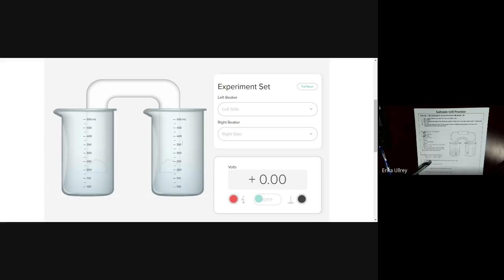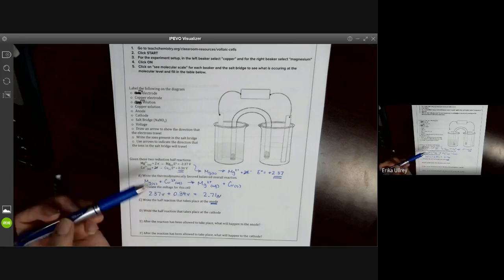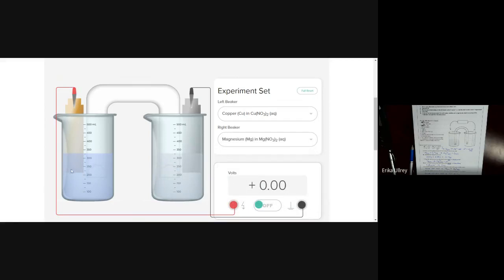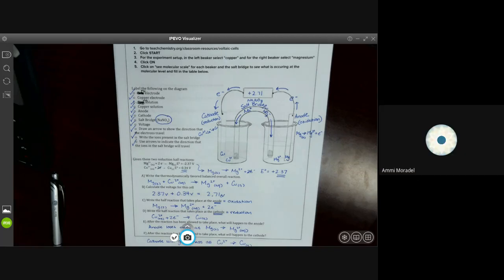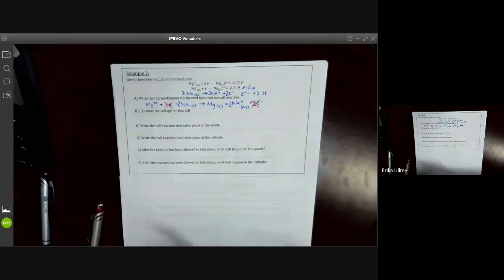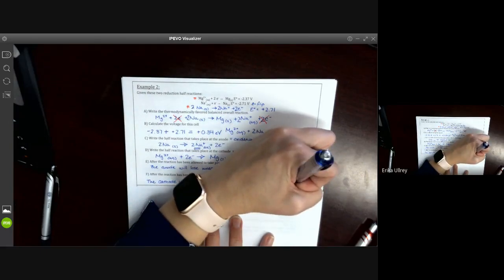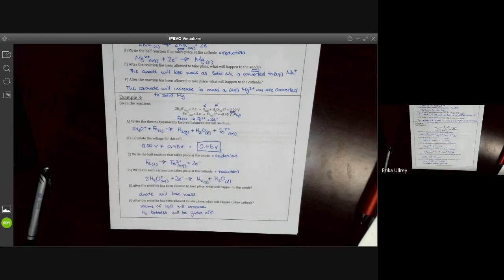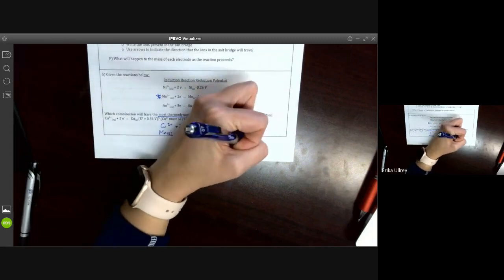U8 PPT 2 Continued Galvanic Cell Practice